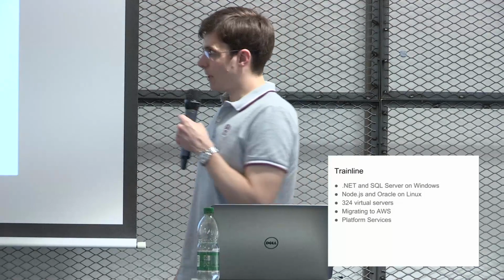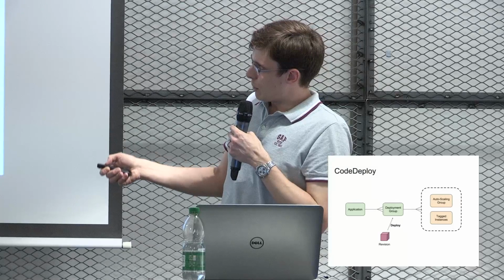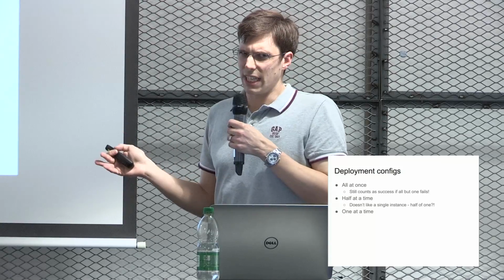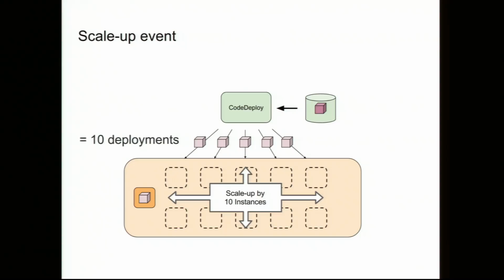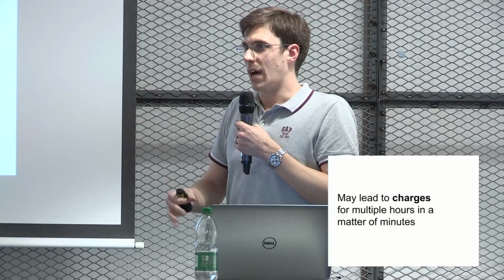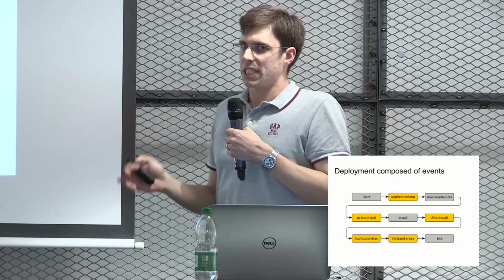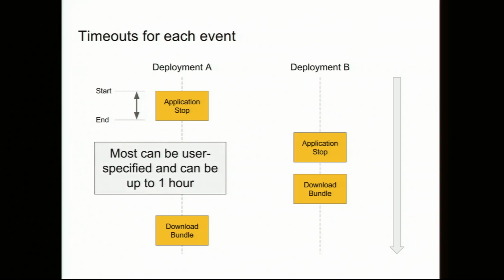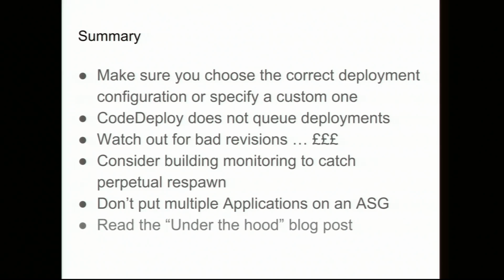Derek Fowler (The Trainline) - Trainline and AWS CodeDeploy , the story so far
At Trainline we embarked on an ambitious cloud migration journey to AWS around a year ago and as part of this we’ve adopted AWS CodeDeploy as our deployment management mechanism. In this talk I’ll discuss where we’re up to with a focus on some interesting challenges we’ve faced getting CodeDeploy to play nicely with our hosting model.

Derek is a developer on Trainline’s Platform Services team building platform and infrastructure automation tools. He’s worked as a developer and architect for 12 years in a variety of sectors from tourism and ecommerce to medical and financial services with a focus on the Microsoft stack, Azure and AWS.